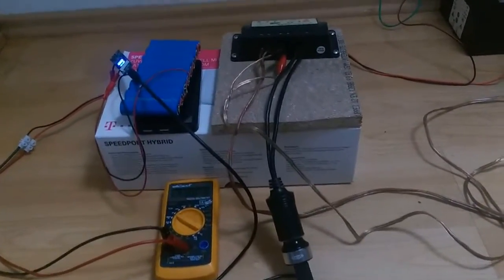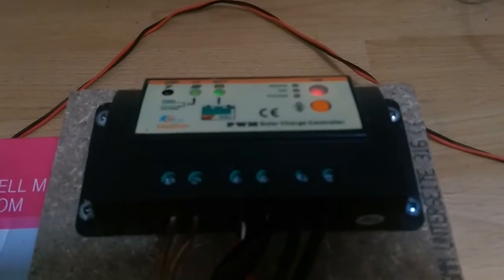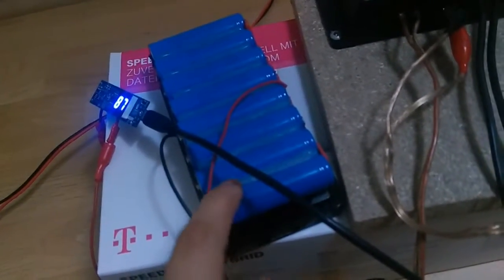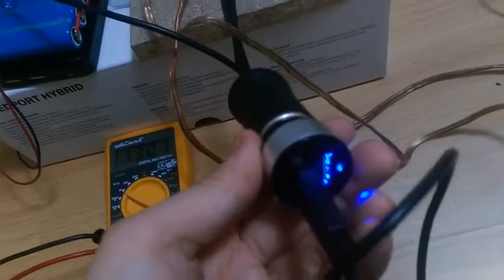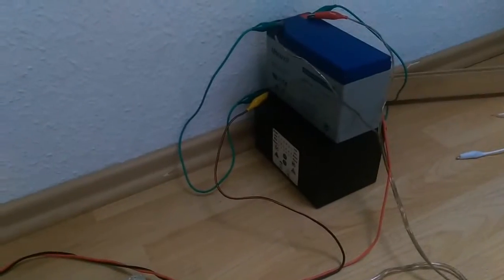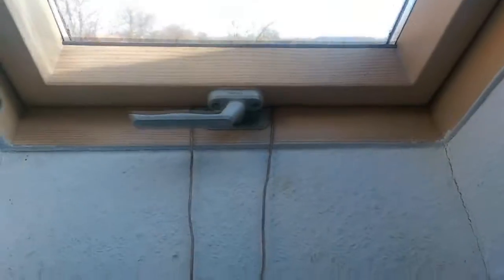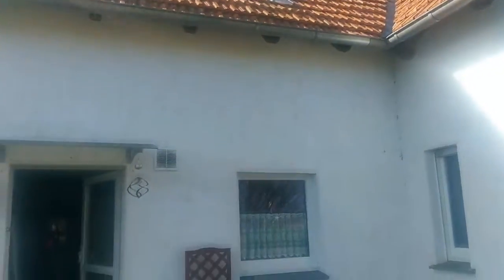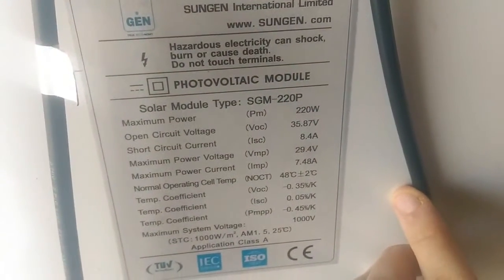My Solar System (Currently 20 Watt)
(So i just uploaded the wrong video :D) This is my homemade Solar System, it will get upgraded in the future. I use it to charge my powerbanks and my smartphohne.